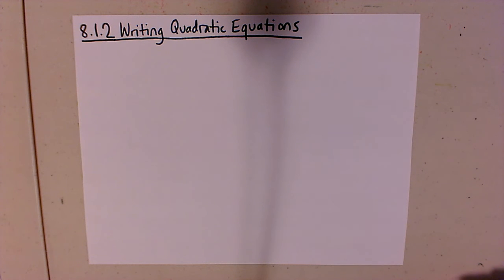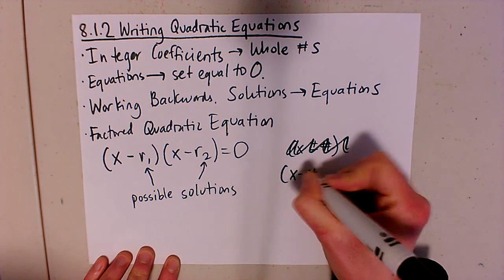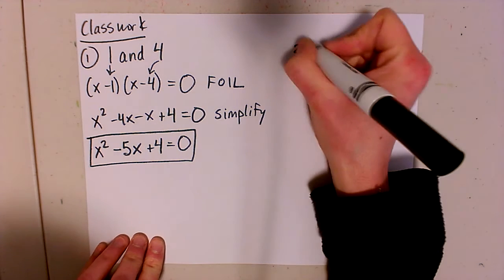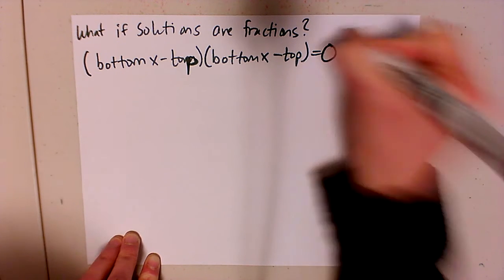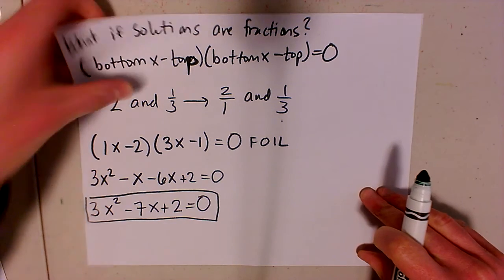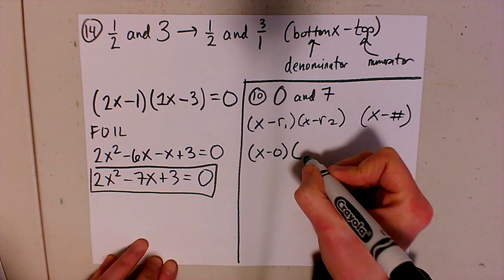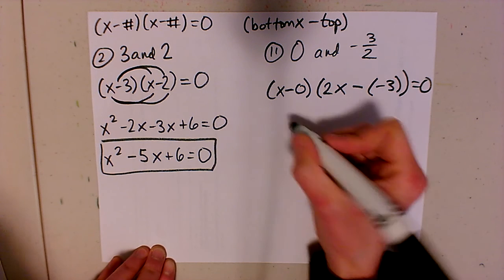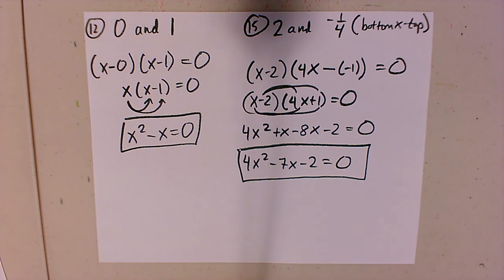Algebra 2 Part 2, Section 8.1.2